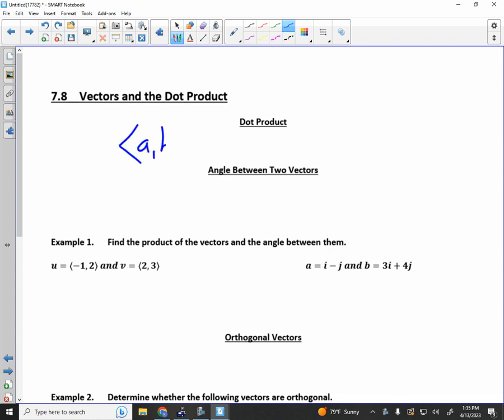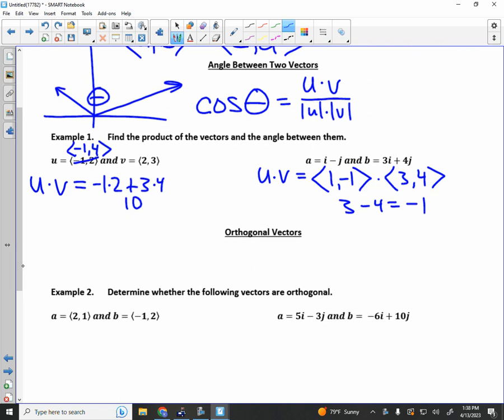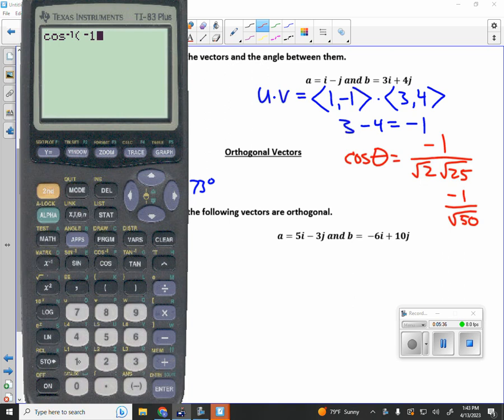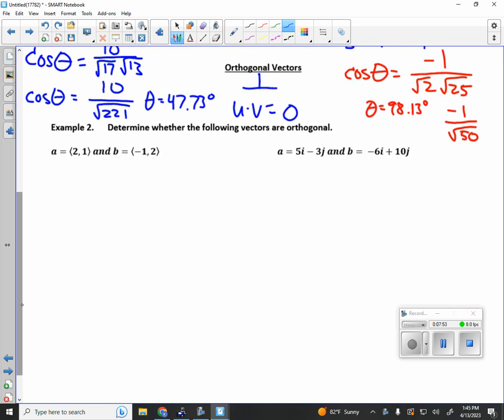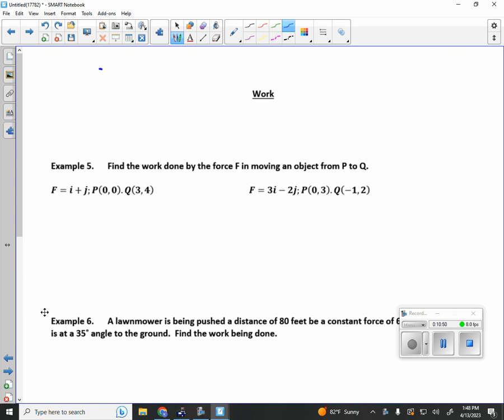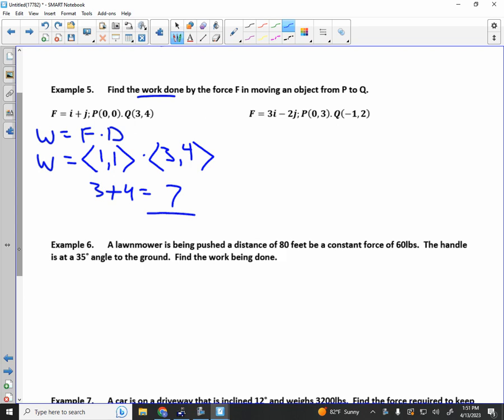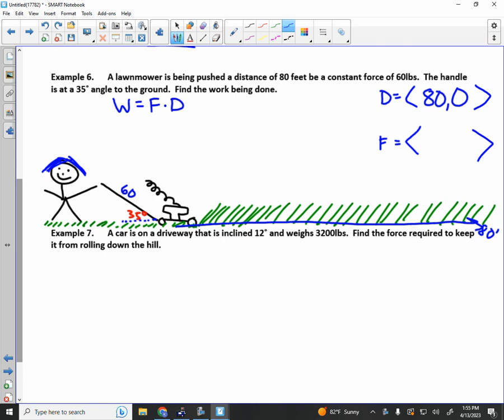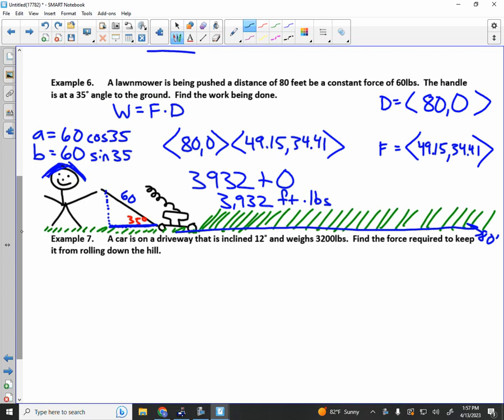College Trigonometry Unit 7.8 Notes Dot Product 2023